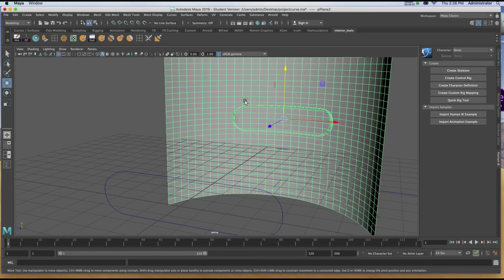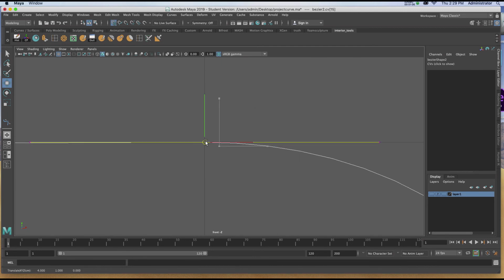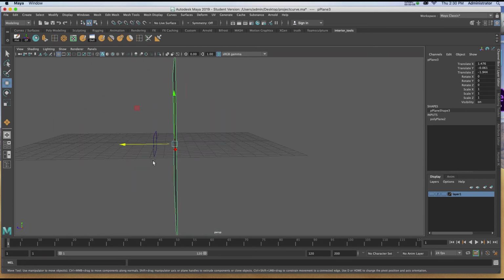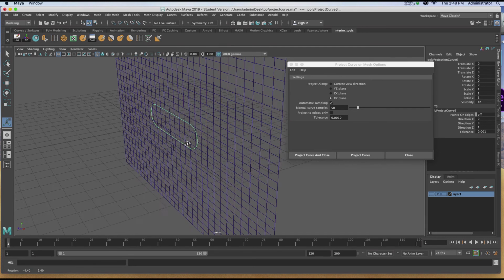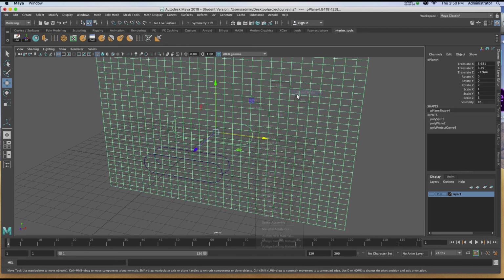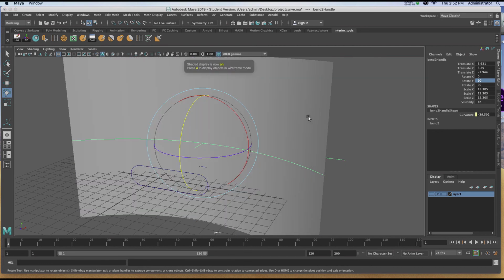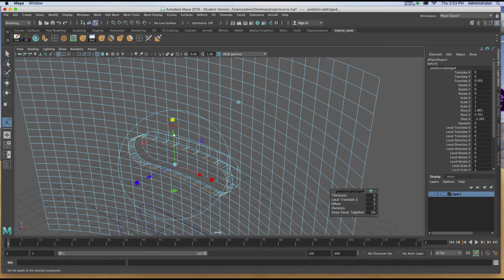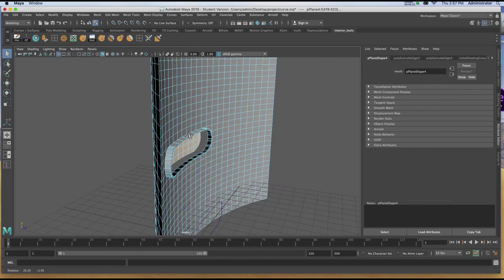CURVE 0n WALLl-4.mp4